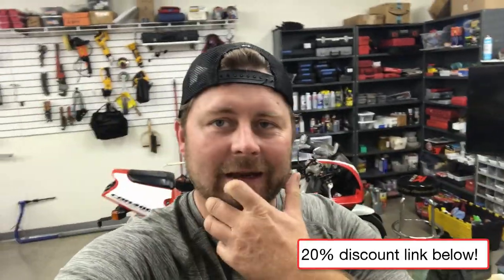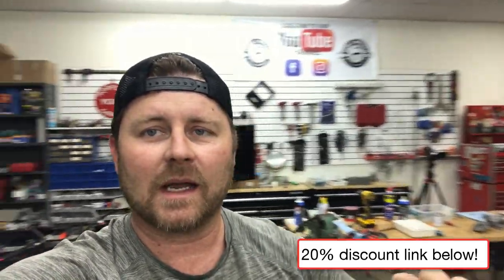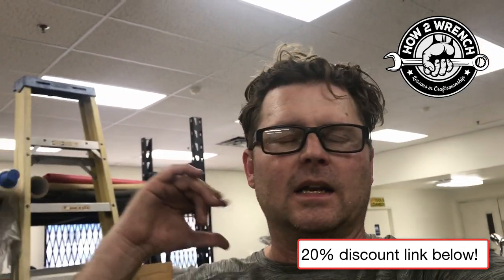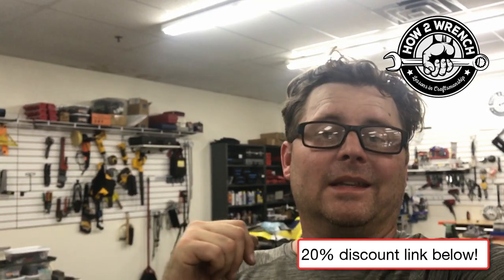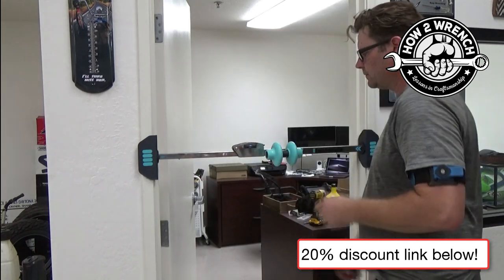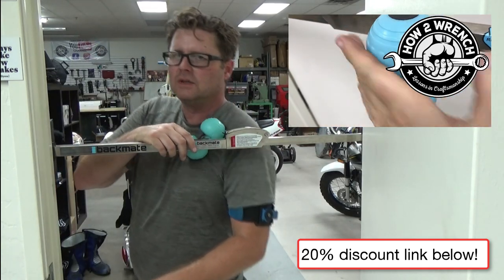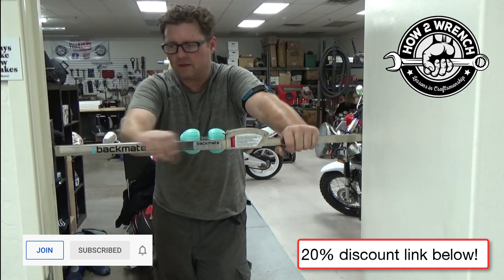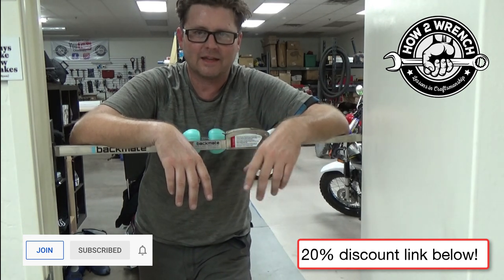Can't afford to get hurt and not work? Is this tool in your box?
Question:
If you get hurt and cannot work, how affected would your household or life be? I’m sorry…sorry I didn’t make this video for you all a year ago…I hurt my back again and this tool in my toolbox saved me a doctor visit again! Check it out!

Time Stamps:
0:00 Into to this back saving tool and I’m SORRY!
2:27 Pulling out the tool
3:48 Raffle/Subscribe
3:55 I got hurt
7:25 Backmate-what’s in the box and what will it do
9:17 Installation and Setup
9:58 Demo on my working out a knot
10:51 Swapping accessories
11:13 Summary: You can’t make money if your hurt